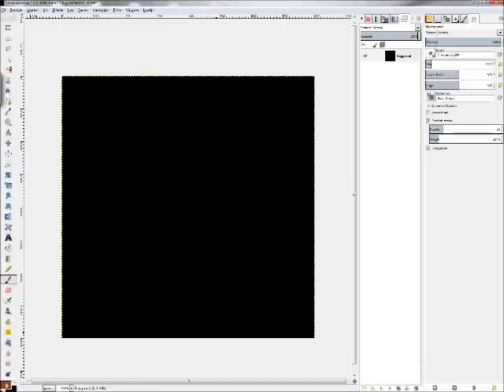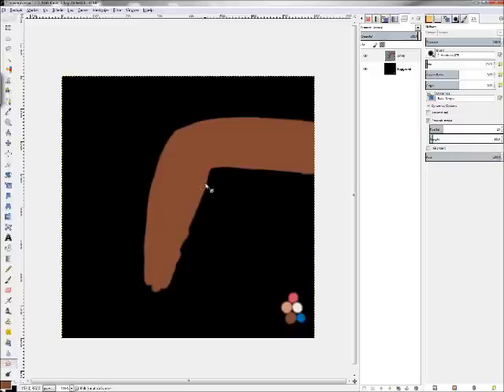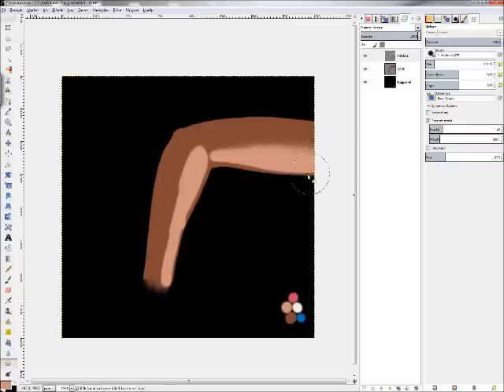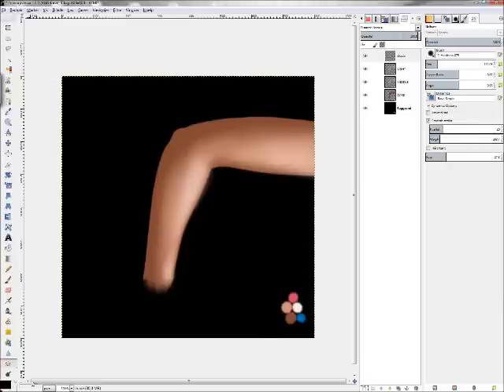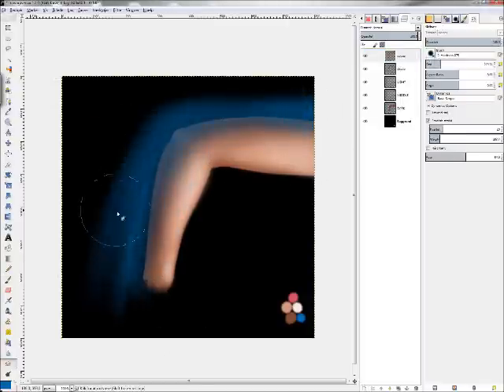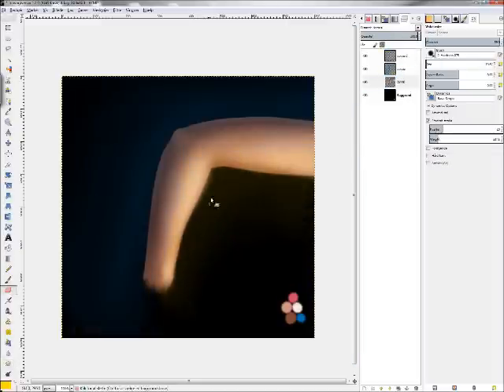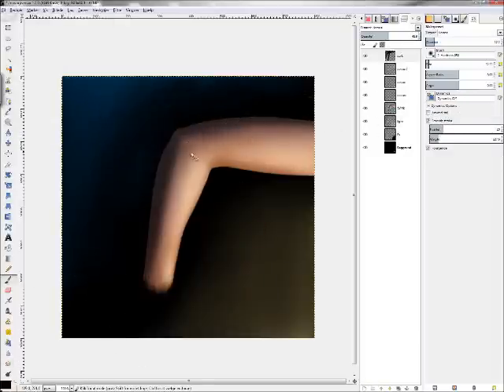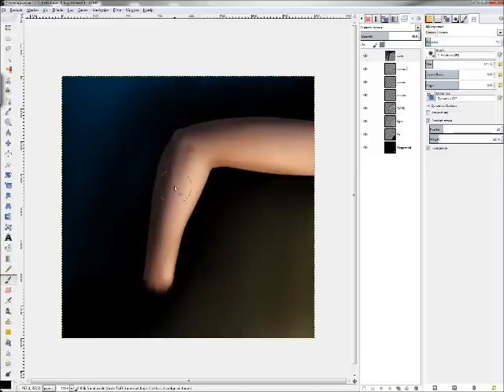Digital Art tutorial: Painting and shading skin in GIMP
Very short video that shows how I paint skin in GIMP. I tried to keep it as quick and simple as possible - and sorry for my bad English, I just felt some commentary was needed.